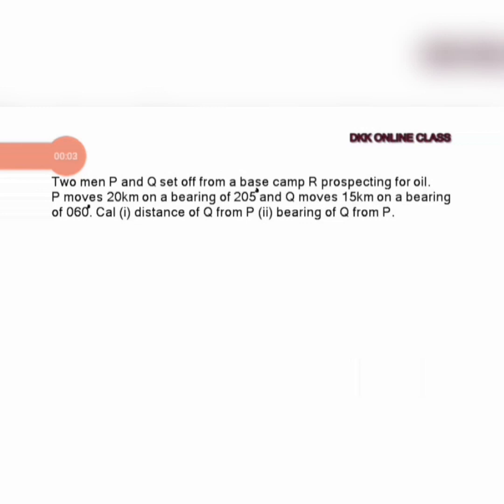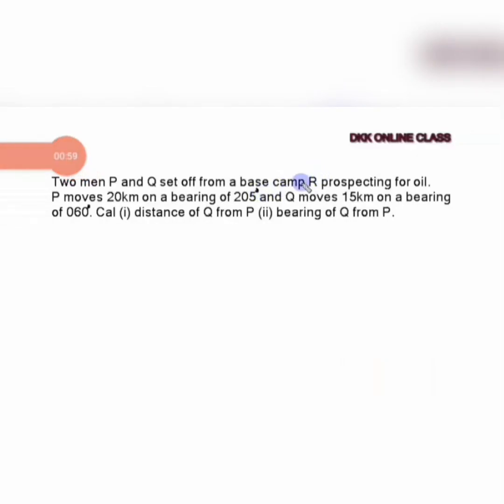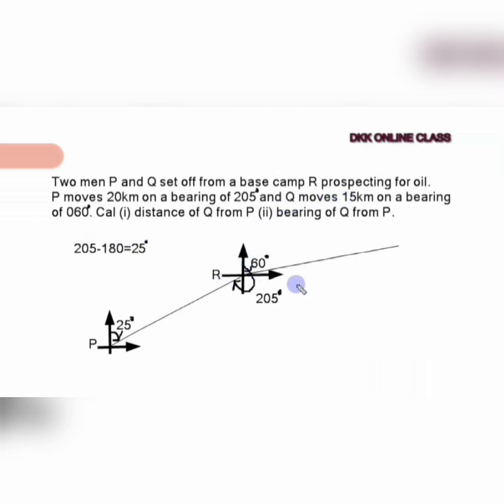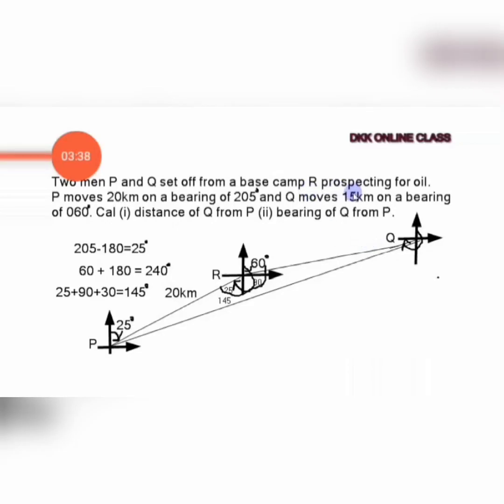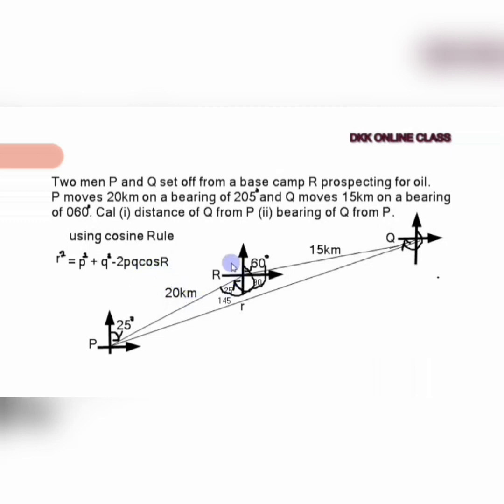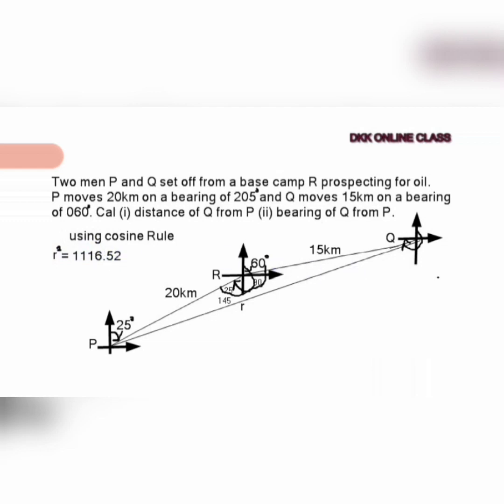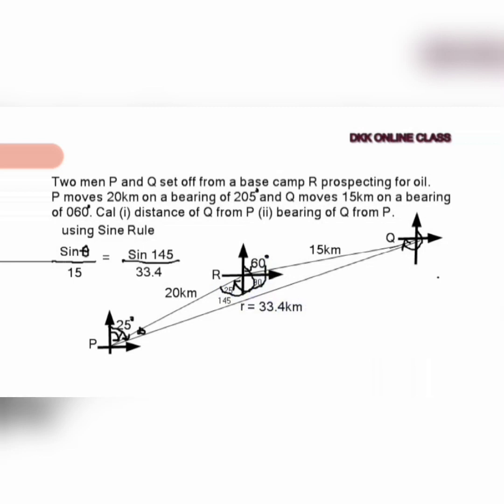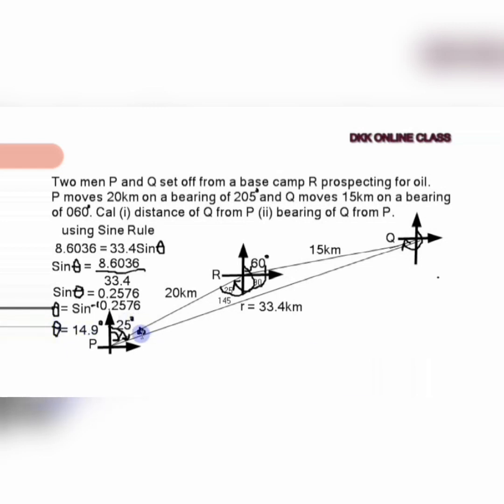Solution to Bearing And Distances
This video is specially made to bring to the knowledge of the students the work of preposition in Bearing and Distances.